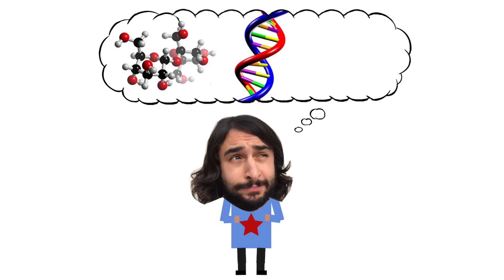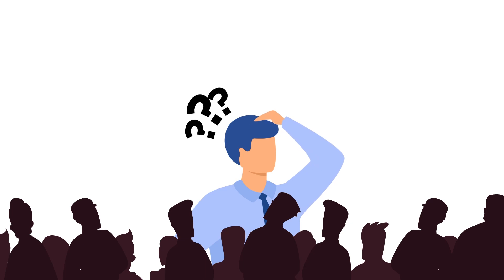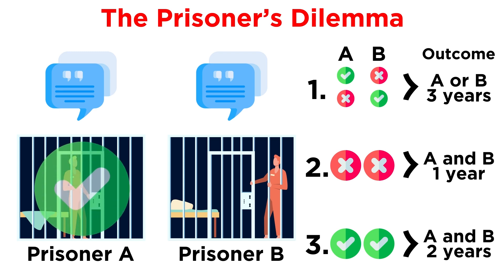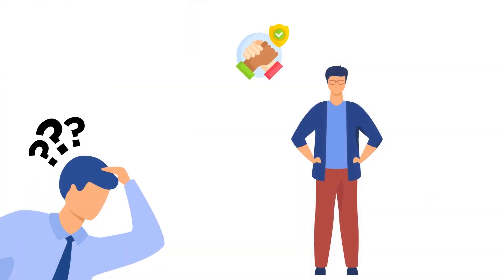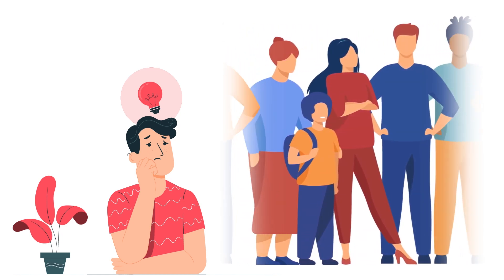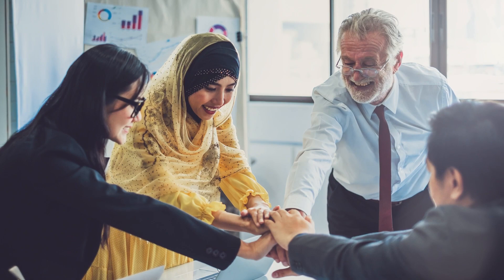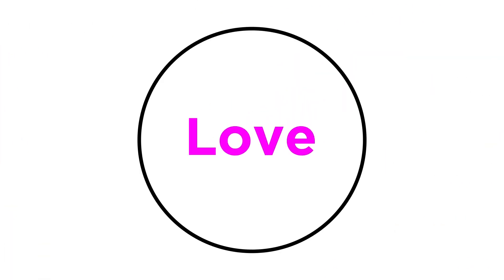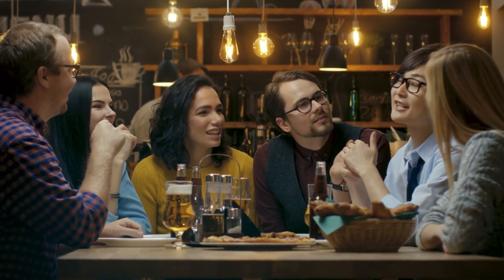Social Psychology Part 3: Looking at Each Other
So far in the realm of social psychology we've examined the power of situation and framing, as well as the manner in which we view ourselves. Now let's take a look at how we view other people. How is society built upon the ways that we interact, and trust that other people will behave?